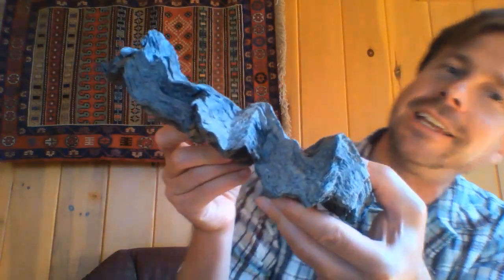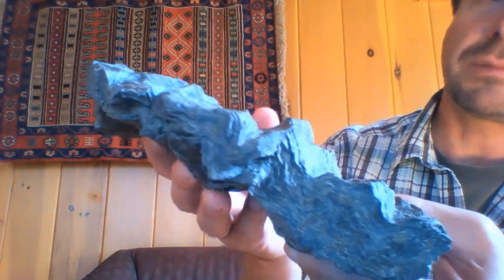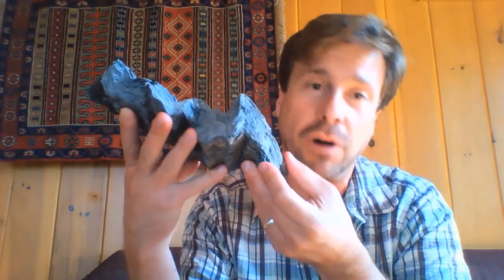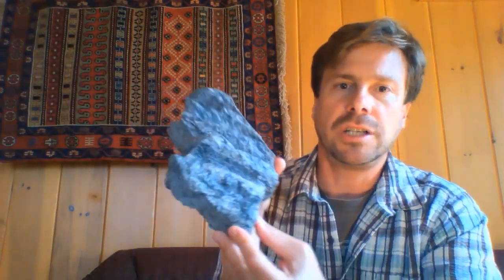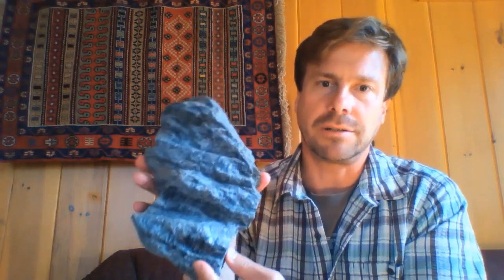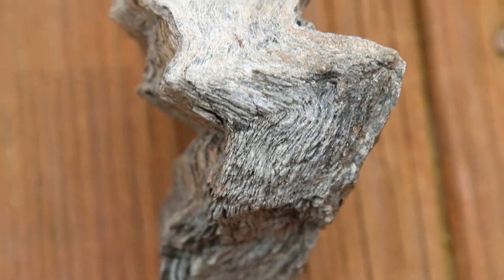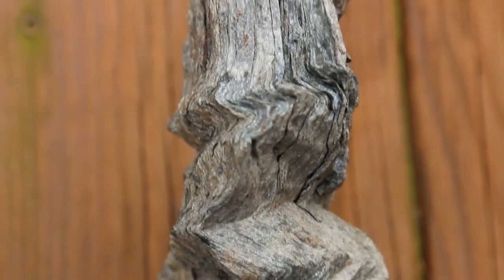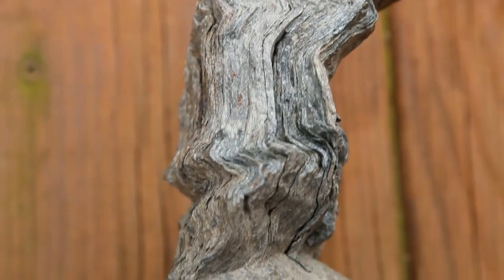Rock du jour: (14) kinked Dalradian phyllite near Walls Boundary Fault, near Ollaberry, Shetland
Here's a blog post "virtual field experience" where you can explore some GigaPans of the Walls Boundary Fault at Ollaberry